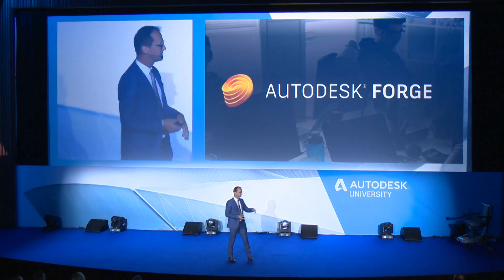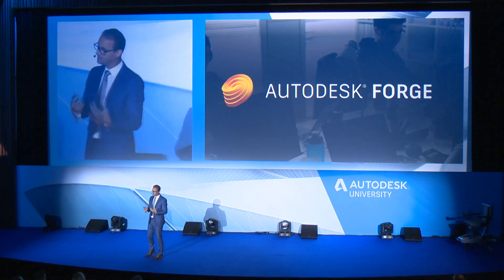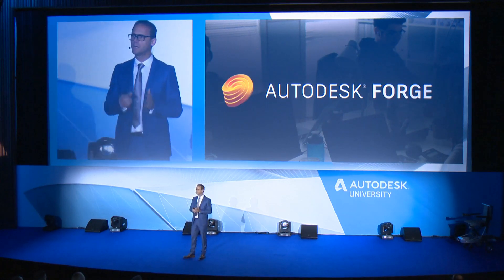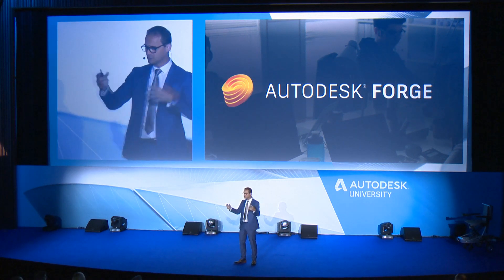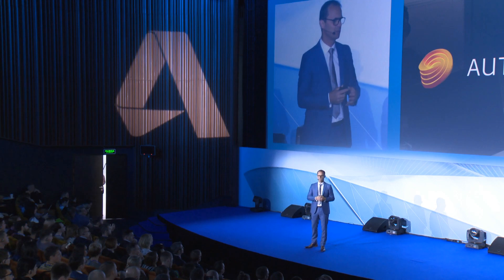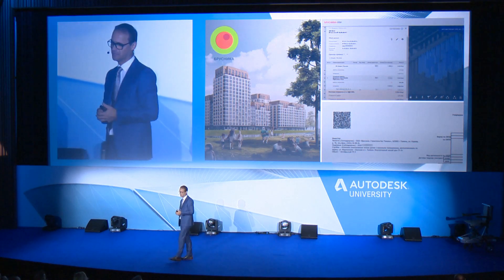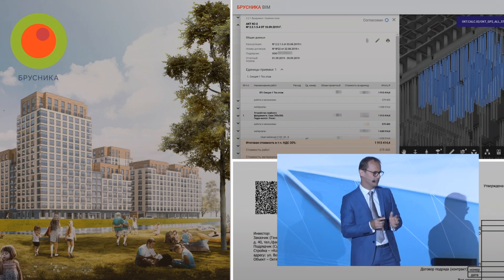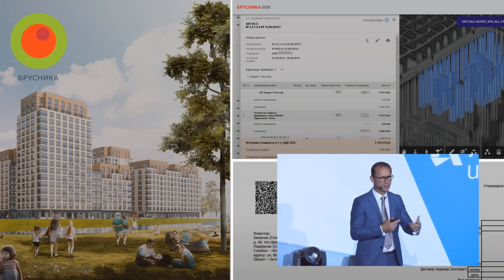Autodesk University 2019 Walter Doppelmayr about Brusnika BIM